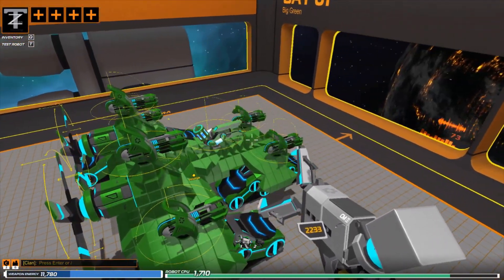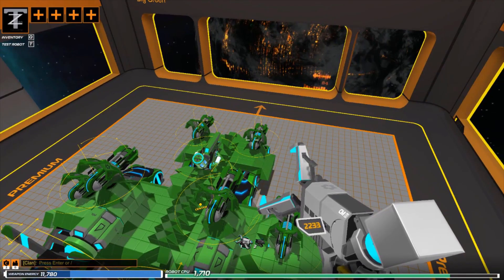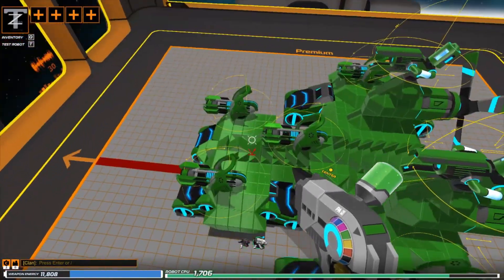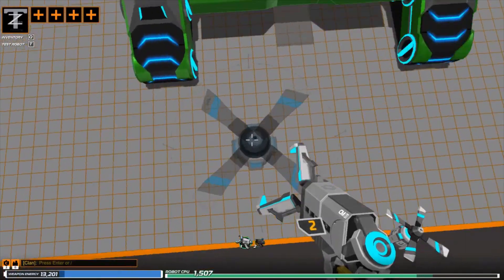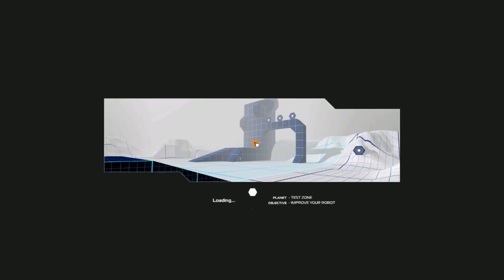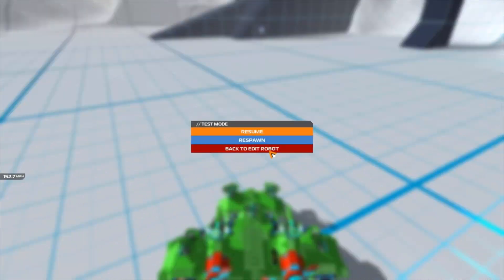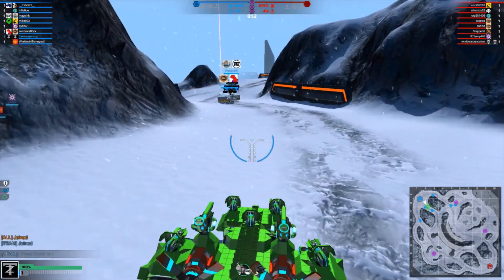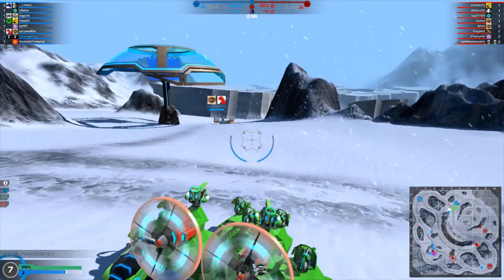Robocraft EP 33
Robocraft EP 33 - Who would have thought you could make something move so fast in Robocraft that wasn't a flyer. We test it out in battle arena.

Build fully customisable robot battle vehicles that drive, hover, walk and fly in this free-to-play action game. Add weapons from the future and jump into the driver’s seat as you take your creation into battle against others online.